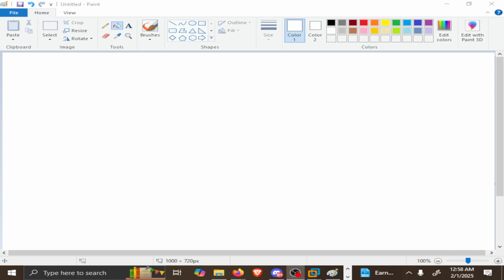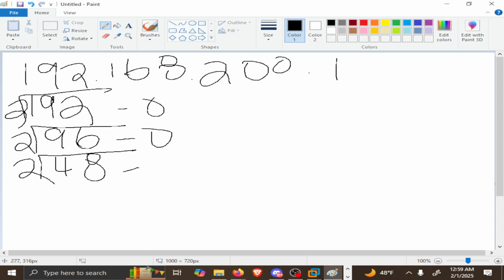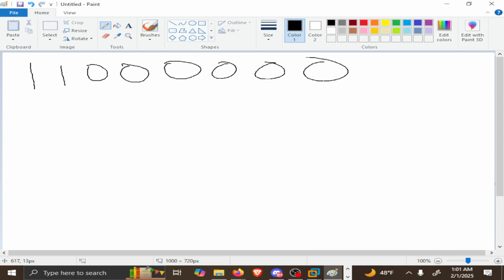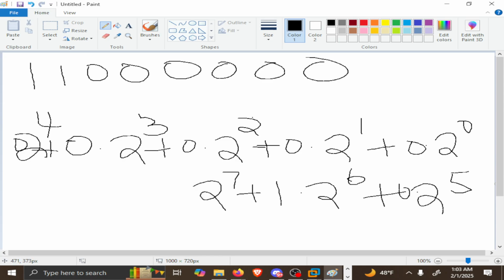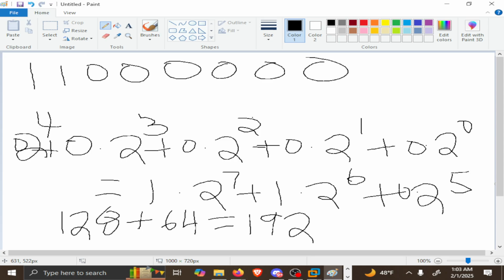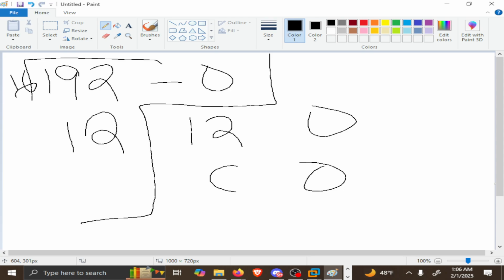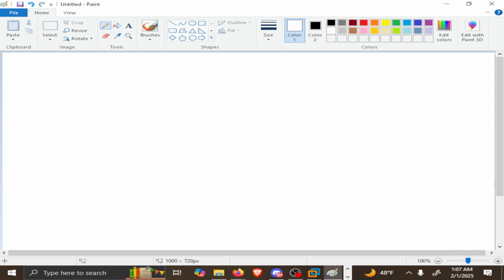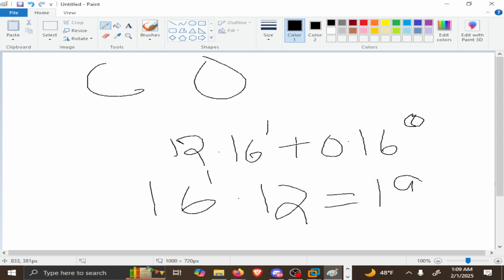How to convert between decimal binary and hexadecimal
Logic and operations behind number conversions.